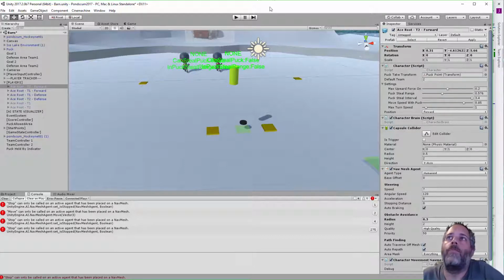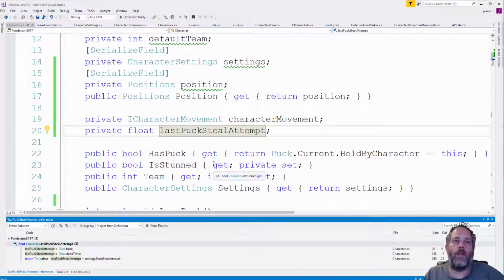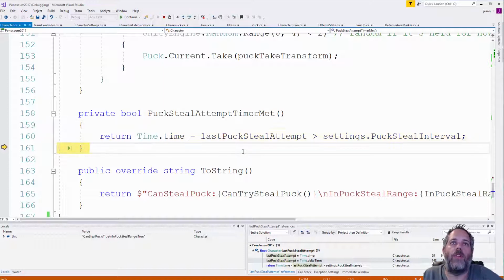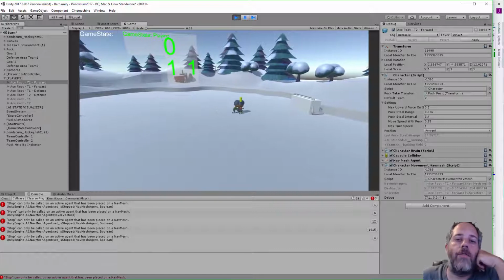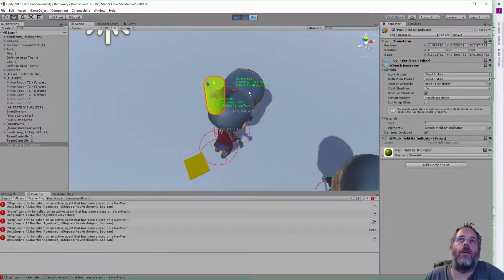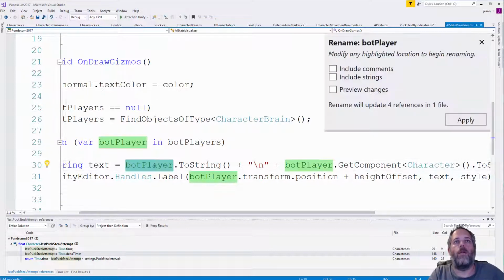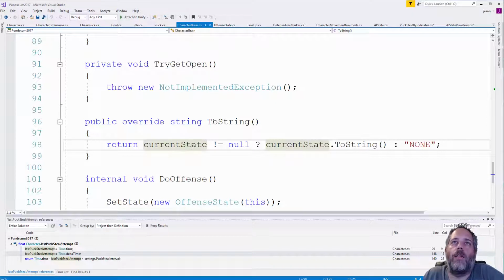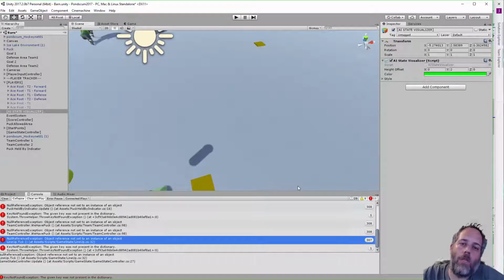Unity Debugging - Breakpoints, Debug Mode, Custom Gizmos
Learn a few different ways to debug your game or application in Unity3D.  I'll go over attaching, breakpoints, debug mode, and even setup some custom gizmos to show extra debugging info in the scene view.